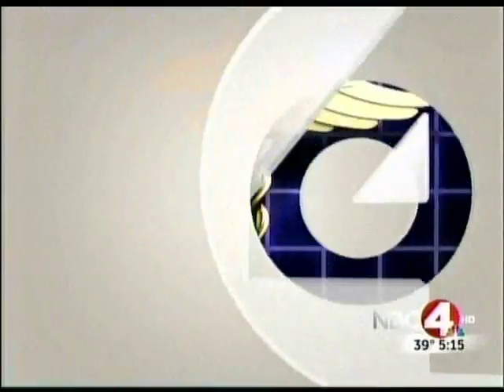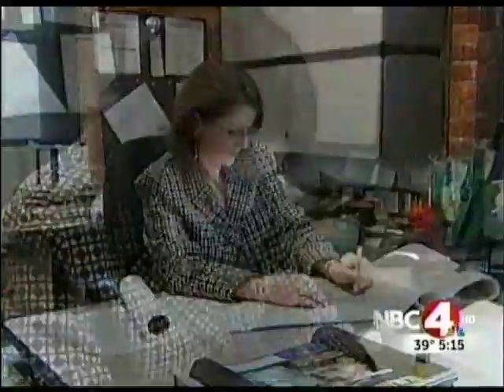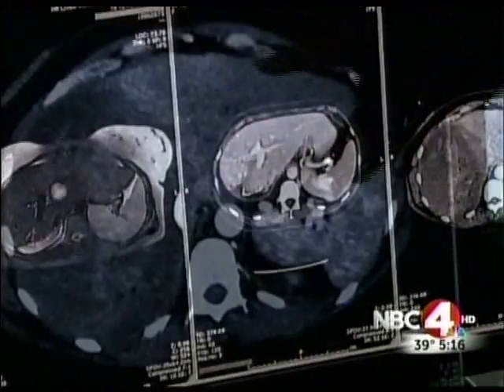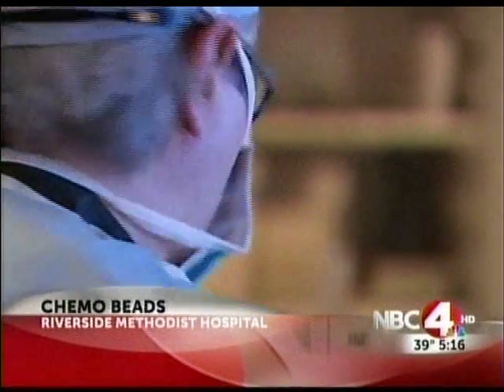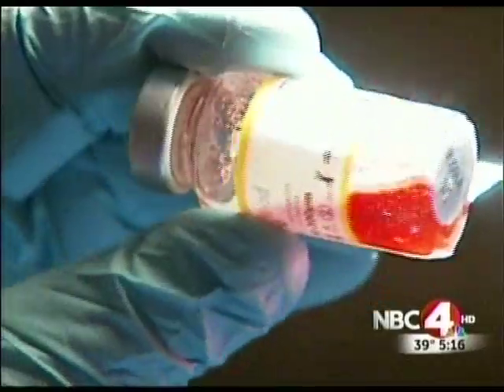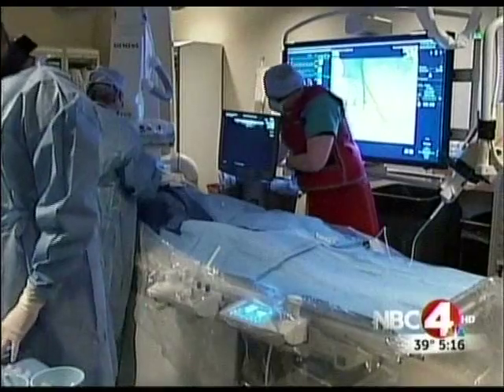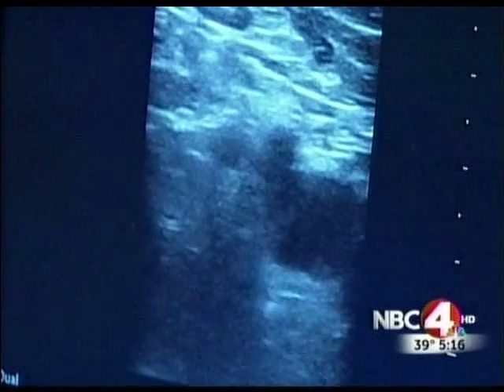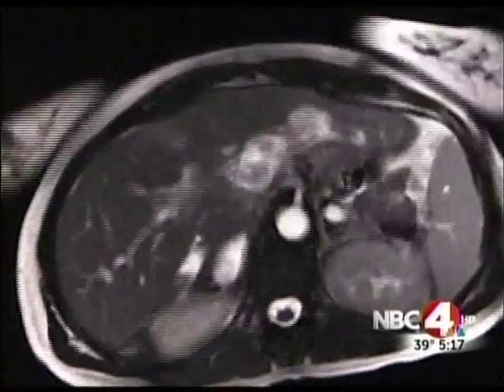NBC 4 Shows How Chemotherapy Beads Are Used to Fight Cancer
NBC 4 introduces us to transarterial chemoembolization, often referred to as "chemo beads", a minimally invasive procedure that injects chemotherapy drugs directly into a blood vessel feeding a cancerous tumor. Doctors say it is more effective with fewer chemotherapy side effects.

“Chemo beads” are little beads that deliver cancer-killing drugs to areas of the body that doctors weren’t able to reach before. This was the treatment recommended for Linda Gable, after a tumor on her liver was discovered.

NBC 4’s Ellie Merritt sat in as Dr. Brian Schirf performed Linda’s “chemo bead” procedure at OhioHealth Riverside Methodist Hospital. During the procedure, tiny beads were mixed with chemotherapy drugs and then injected into the artery feeding the tumor.

“So, we tend to get a high concentration of the beads and the chemotherapy in the tumor, and not necessarily within the normal liver,” explained Dr. Schirf.

This aggressive, yet minimally-invasive approach was good one for Linda. According to Dr. Schirf, her results after the surgery have been looking good. The rest of her liver was spared, while the area around the tumor was destroyed by the drugs.

Currently, not many people know about this form of cancer treatment, but is gaining steam. The concentrated drug delivery also causes fewer side effects.

In Linda’s case, she did not experience hair loss, and while she still experienced tiredness, she was able to return to work within five days of her procedure.

To learn more about innovative cancer care at OhioHealth, please